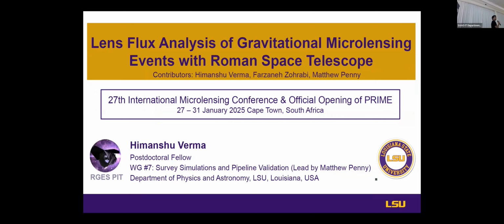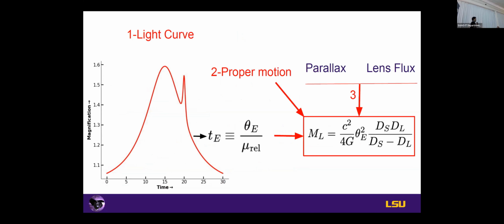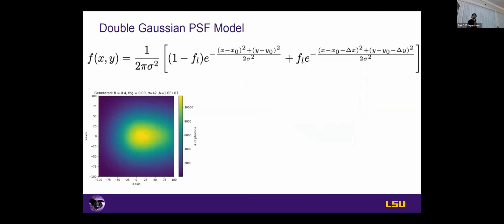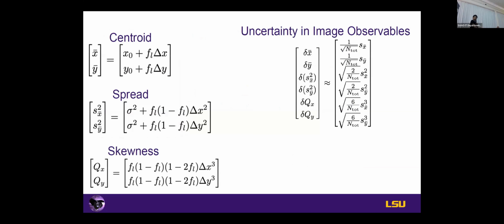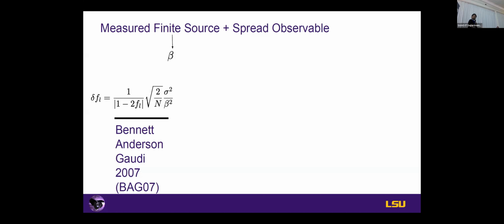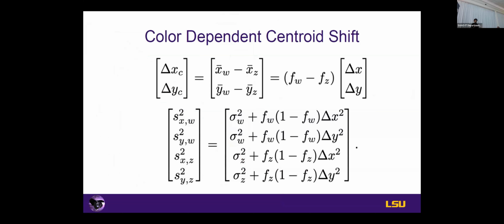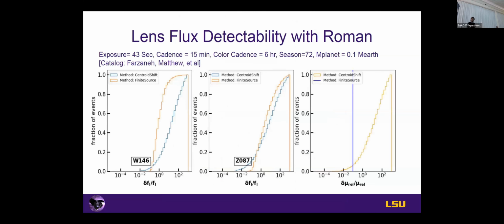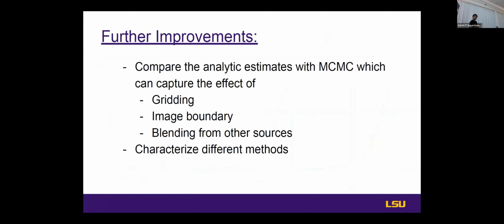Himanshu Verma | Lens Flux Analysis of Gravitational Microlensing Events with Roman Space Telescope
The constraints on the mass and distance of the lens inferred from the microlensing light curve can be significantly improved with a well-informed prior on the lens flux contribution to the total flux. These constraints can be further refined by including measurements of the lens's proper motion relative to the source. In this study, we aim to estimate the lens flux contribution and relative proper motion using a 2D image of the source-lens system captured at a much later epoch, well after the microlensing event, by the Roman Space Telescope. This late observation provide a maximally separated point spread functions (PSFs), corresponding to the lens and the source, due to their relative motion and hence maximizes the detectability of the lens in the image. We derive analytical estimates of the uncertainties in the lens flux and relative proper motion measurements based on 2D image observables, such as the centroid, spread, and skewness of the combined PSFs, assuming a Gaussian approximation. Additionally, we exploit the color-dependent centroid shift observable through multi-band photometry of Roman and demonstrate how it can further constrain lens properties. We discuss how our error estimates can be applied to assess the likelihood of accurately measuring the mass and distance of the host lens in planetary microlensing events, thereby resolving the degeneracy in determining the planet's mass and its separation from the host star. Furthermore, our framework can set upper limits on the flux of dark lenses, contributing to the discovery and characterization of a population of dark compact objects in the Galaxy.